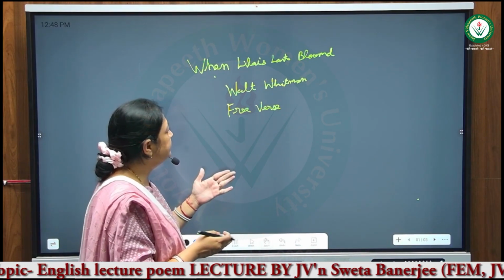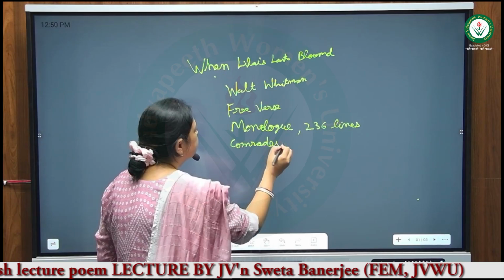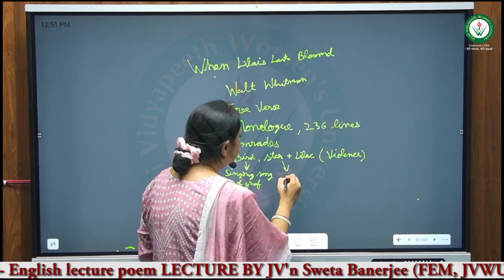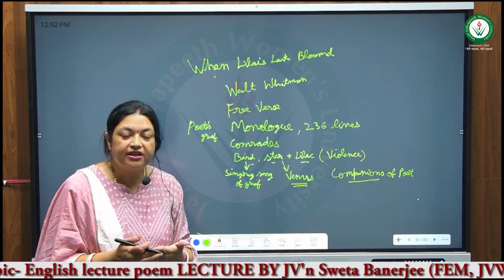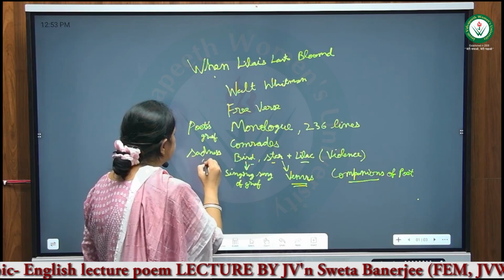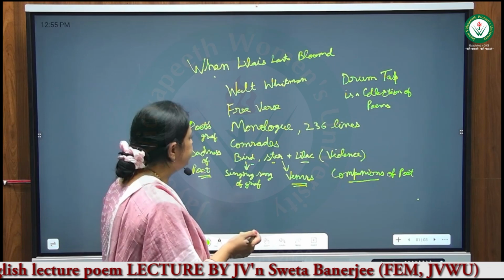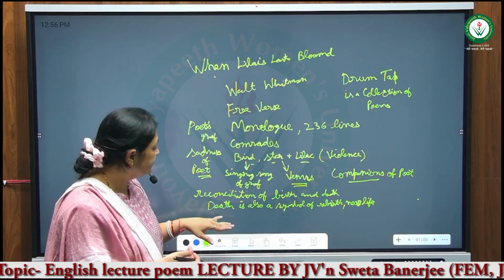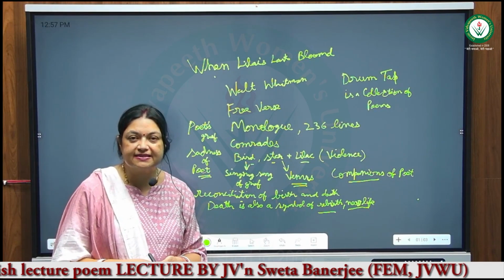JV Virtual Study -Topic- English lecture poem LECTURE BY JV'n Sweta Banerjee (FEM, JVWU)